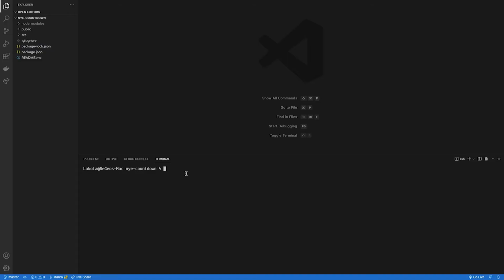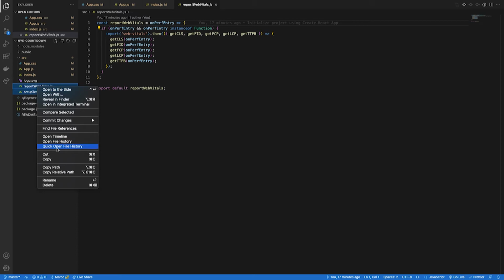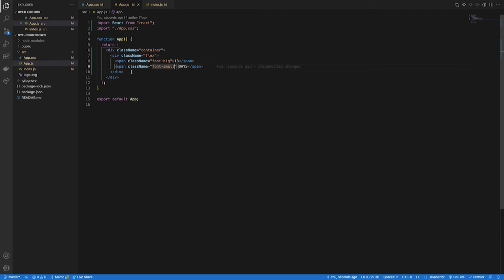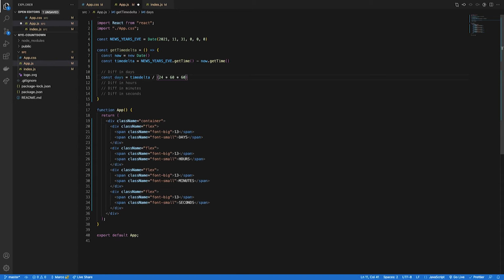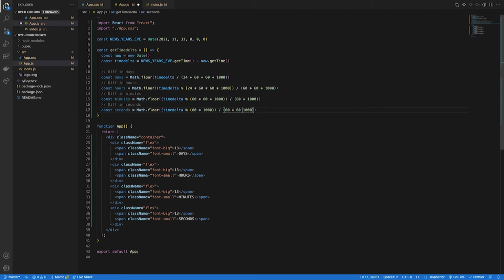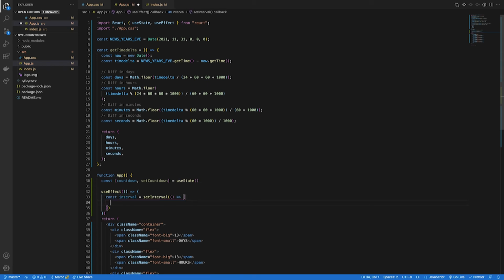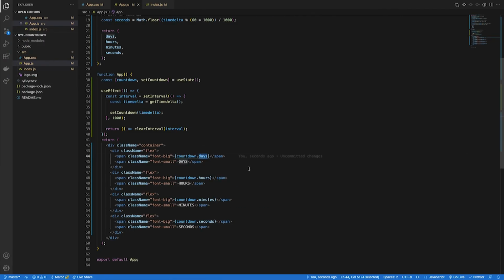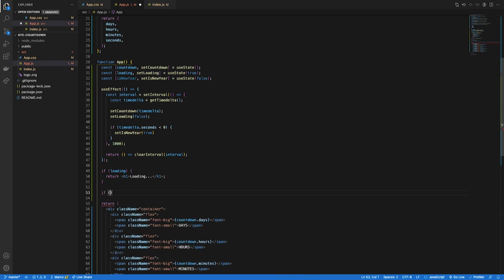Coding a New Year's Eve countdown in ReactJS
Are you worried you are going to miss New Year's Eve? No problem, in this video I'll show you how to build a NYE countdown using ReactJS. It is a simple little project that is ideal for those of you who are learning React, and it goes over all the basics like React Hooks, the concept of state in React, and also components. This NYE doesn't miss the midnight and build a countdown.

This project was built using VSCode as text editor and ReactJS as the only library behind it. React is a powerful frontend JavaScript library to build reusable UI components. Even though in this video I'll keep things simple, there is still plenty to learn.

If you were interested in the styling for this project then check it out on Github, and make sure to follow me there, on Twitter, and also here on YouTube.

If you liked this video leave a big thumb up, and share it with other people before the countdown ends. I'll see you all next year,

Bye

BeGeos